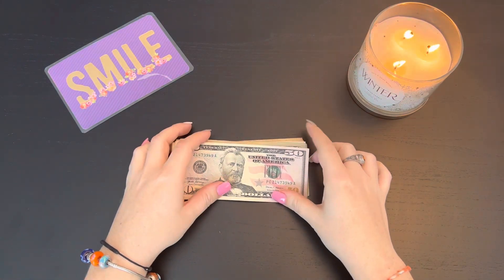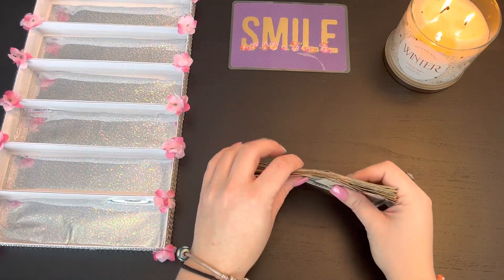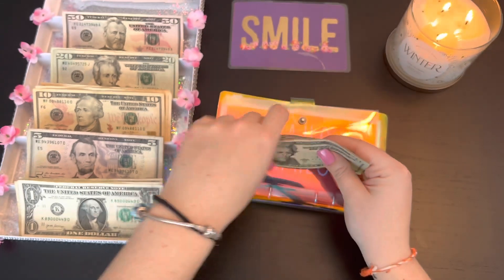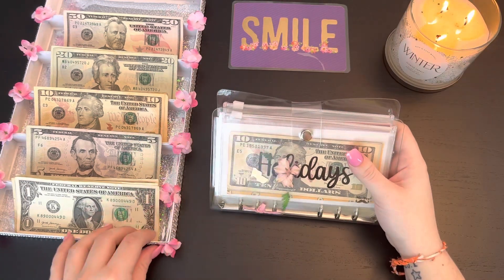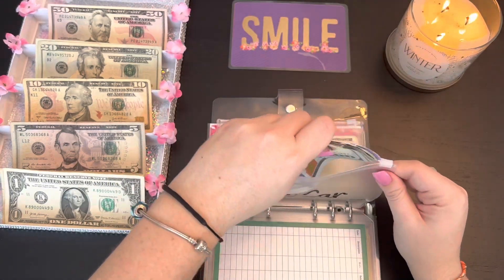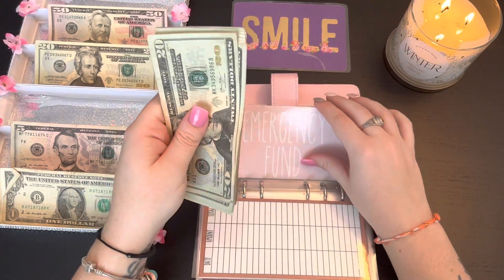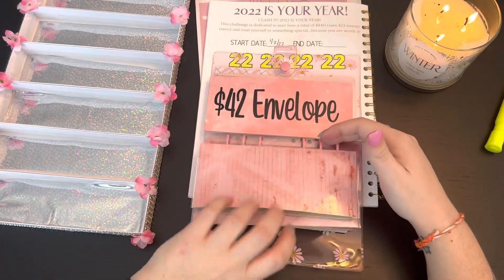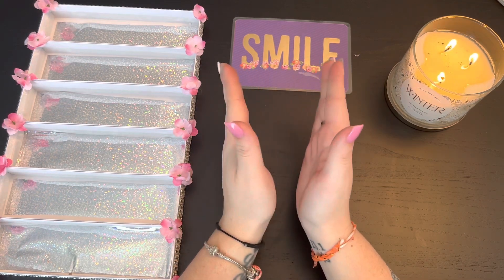Cash Stuffing!! | PT Income | Sinking Funds!!!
Join me in my part time cash Stuffing video!!! How I put some in my sinking funds, snowball and Savings Challenges!!!❤️❤️